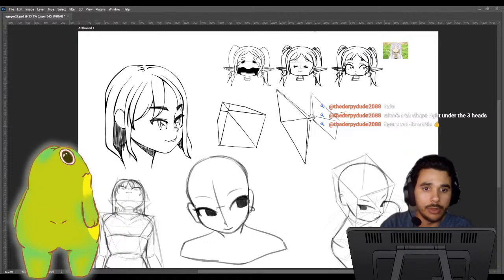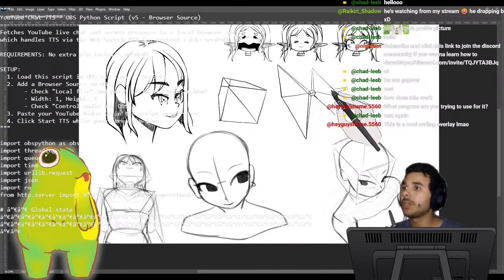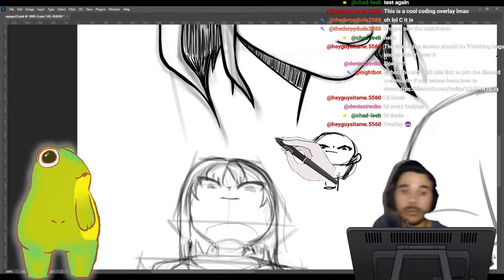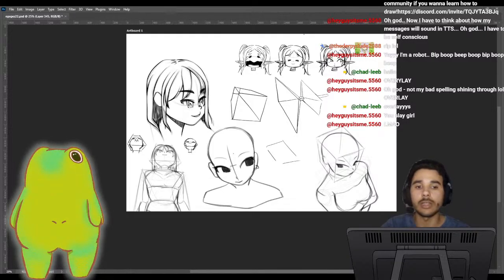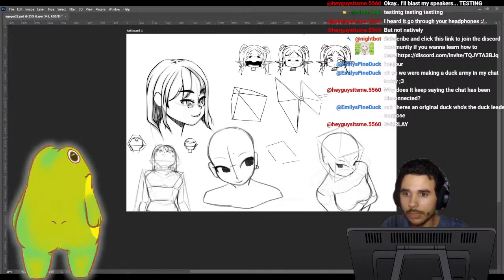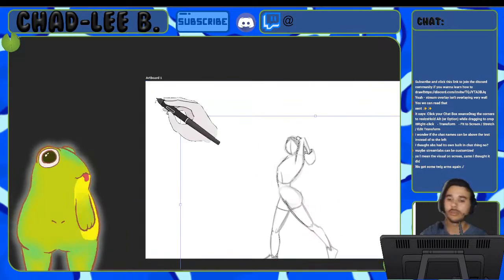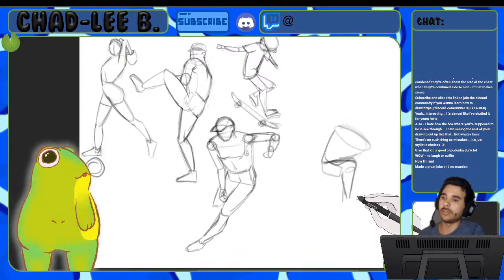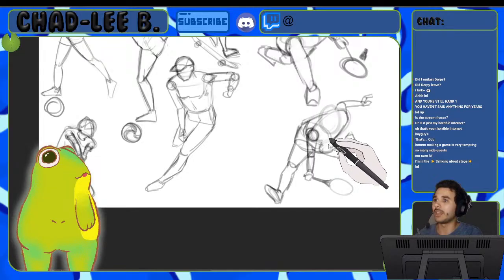Drawing everyday with disord community: Day 763: Practice Practice Practice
Helloo 👋👋 I draw everyday and I stream my process on youtube (i've been drawing for about 2 years now). I aspire to be a professional digital artists and I'm sharing the process real-time.

My intent is to create a space for artists to pursuit their artistic growth comfortably, hence why I have a discord community that you can join now:

My content focuses on drawing everyday, but I also do post videos that are art related, be it technical stuff or just yapping hehe.